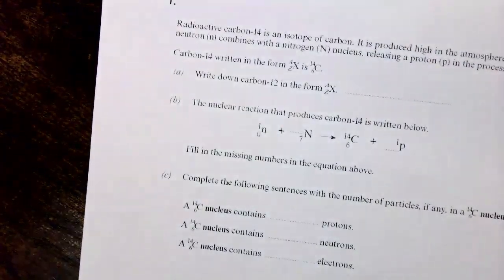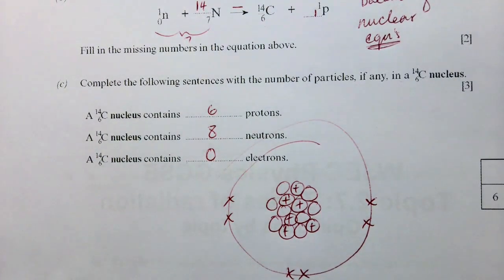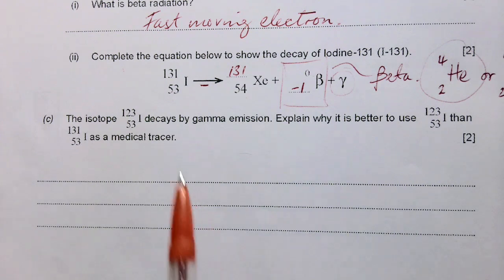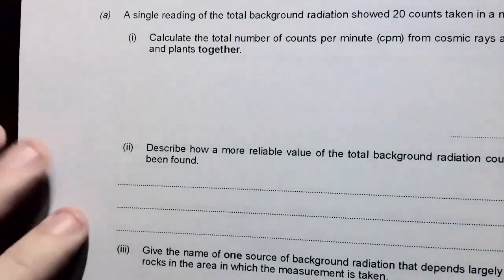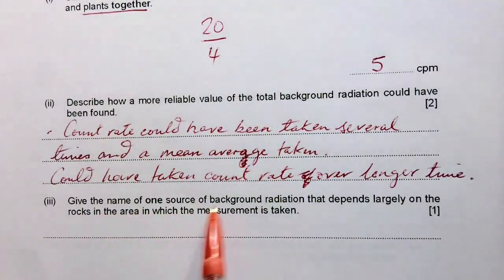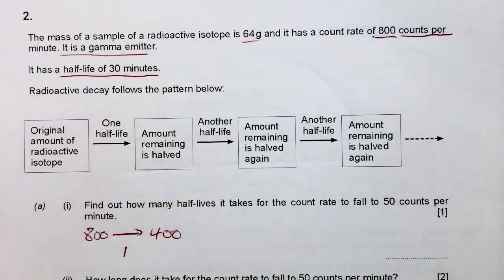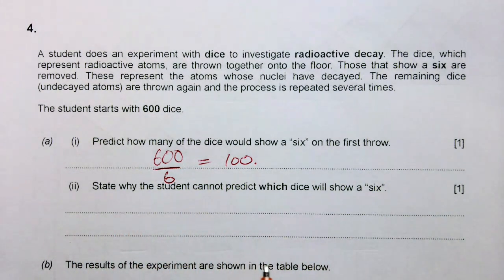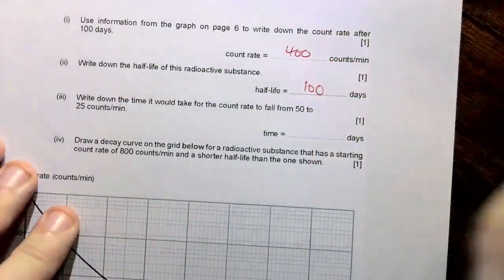Types of Radiation and Half Life - Past Paper Practice